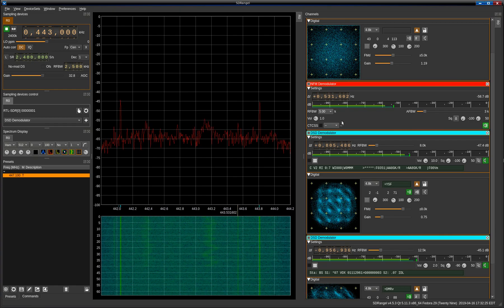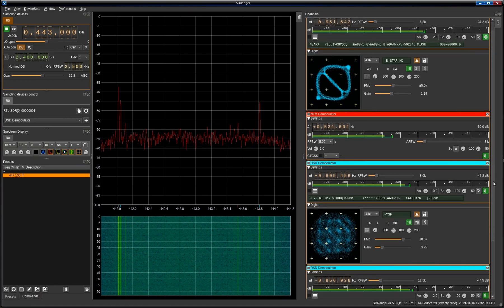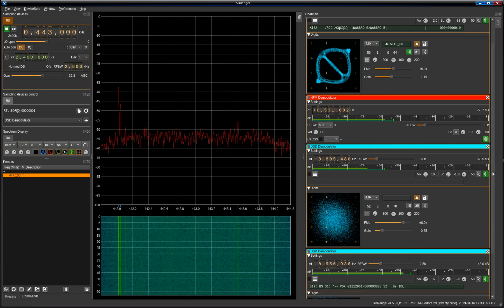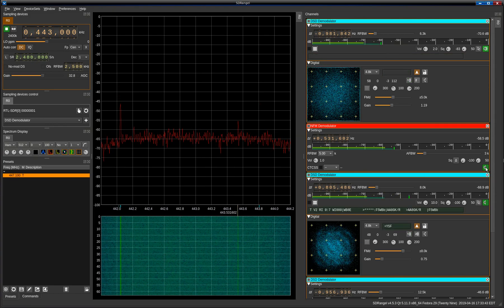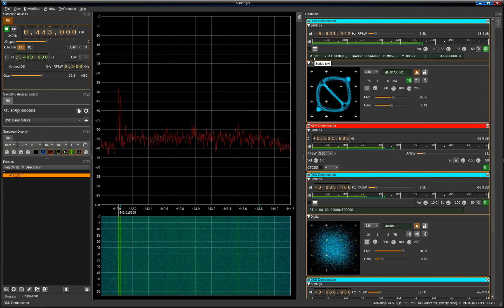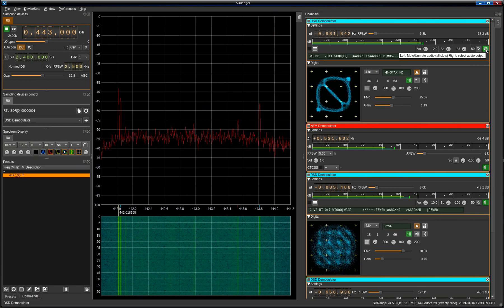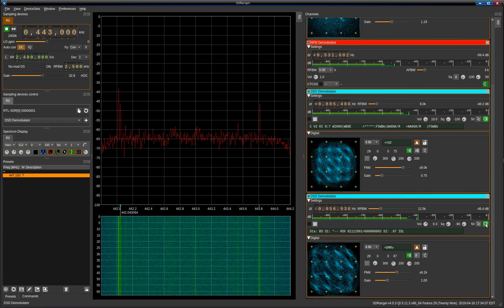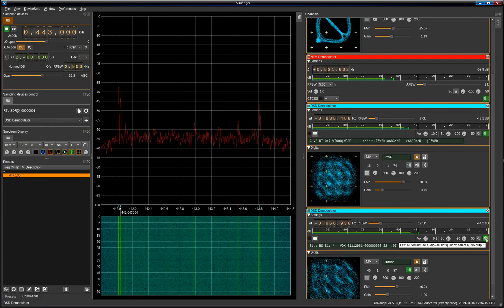Simultaneous decoding of D-STAR, FUSION (YSF), DMR and analog FM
Software decoding of a D-STAR, Fusion, DMR, and a plain ol' narrow FM analog repeater simultaneously with a single $20 RTL-SDR connected to a single antenna.  The amount of digital and/or analog frequencies that can be decoded/demodulated are only limited by the bandwidth of the  SDR hardware and the processing power of the host machine.